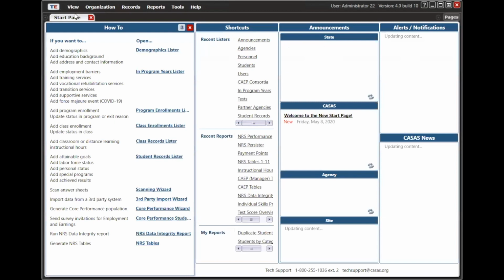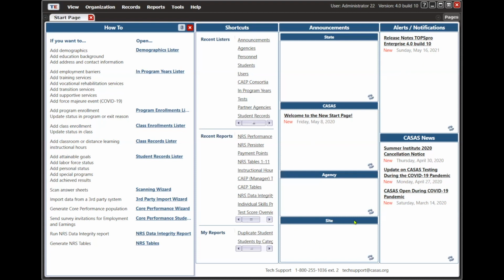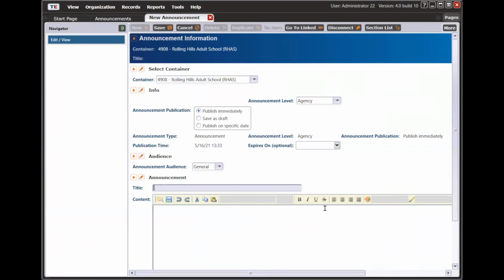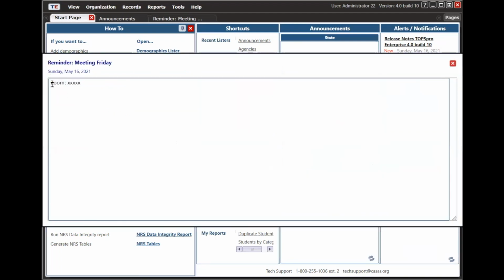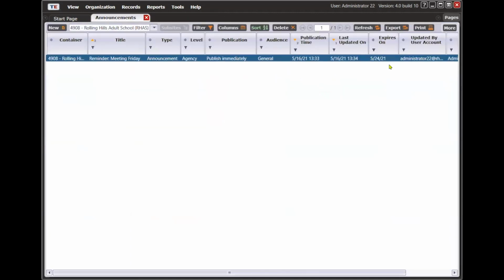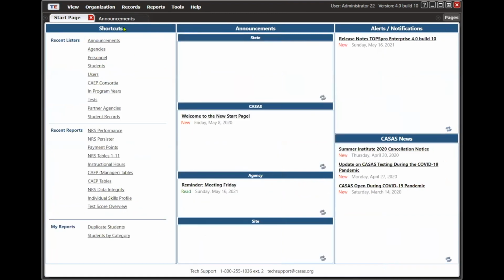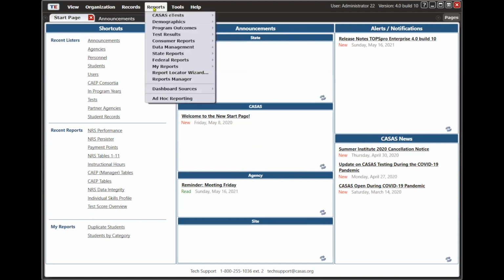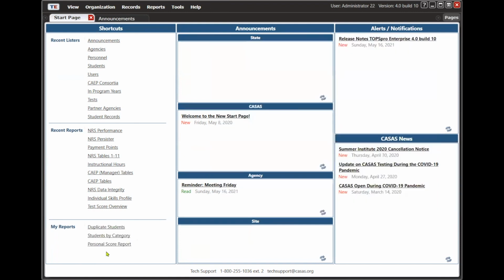Staying Informed with the TOPSpro Enterprise (TE) Start Page